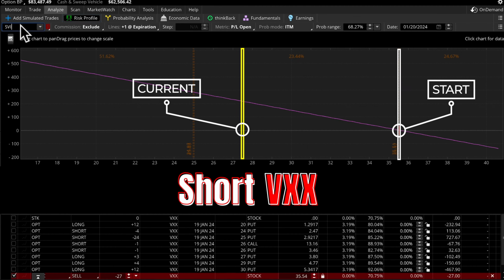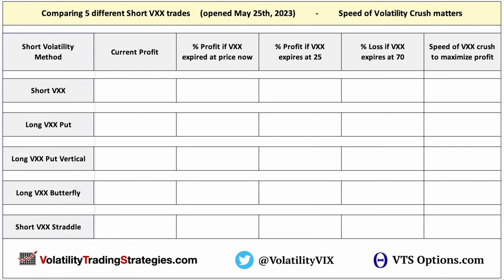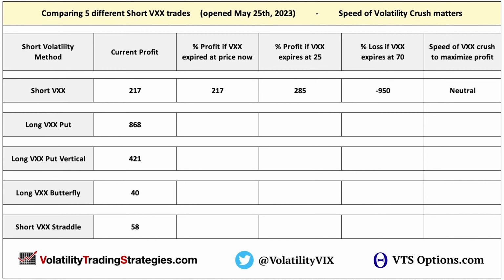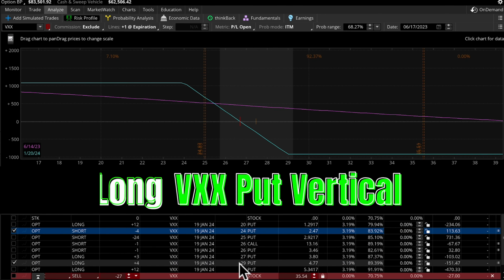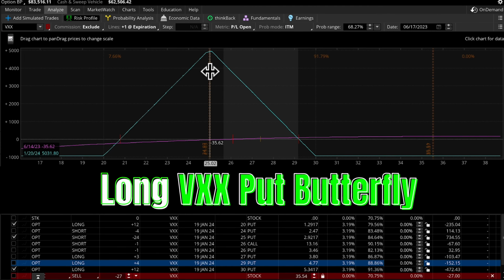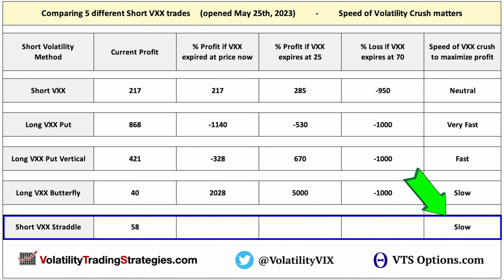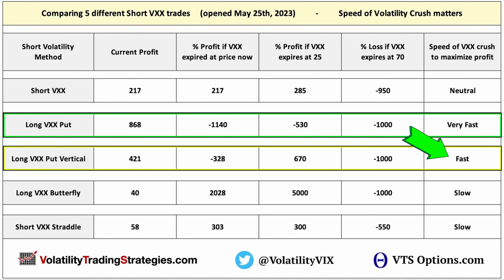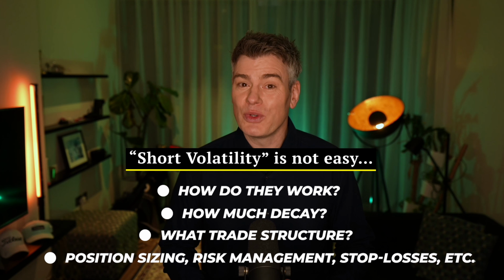Unlocking Short VXX Options Trading Secrets: SPEED is KEY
We all know the VXX & UVXY decay long-term and we can potentially capitalize on that decay factor with short volatility strategies.  However, depending on the speed of the VXX decay, the type of Option structure you choose can make or break your success

Brent Osachoff